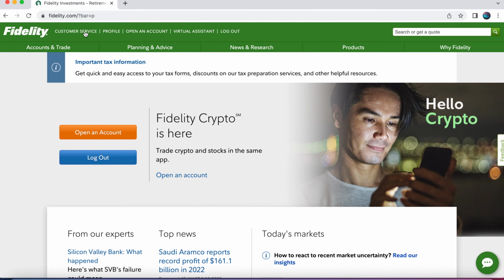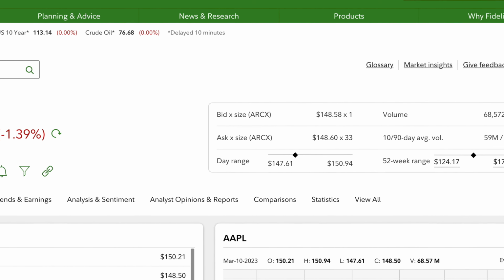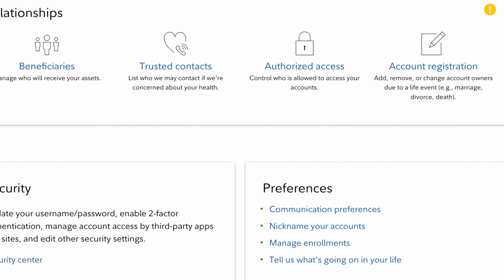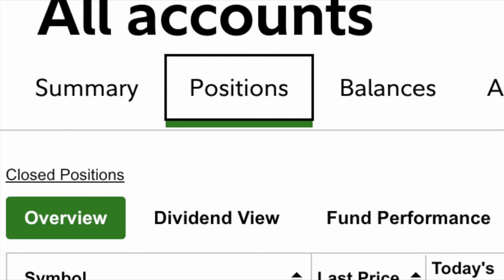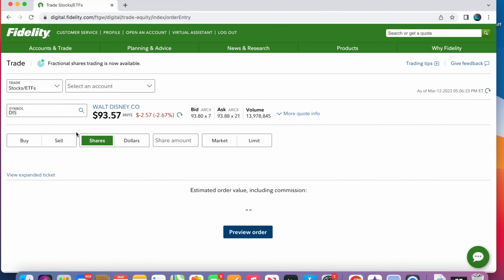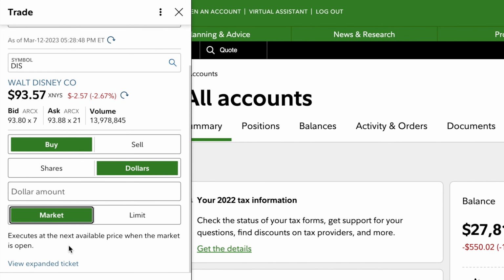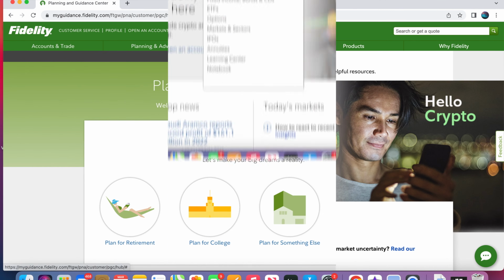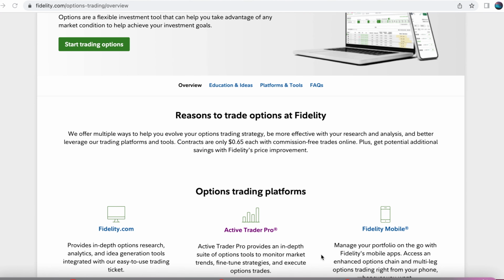Fidelity Investments Tutorial | Stock Trading Tutorial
Fidelity Investments Tutorial | Stock Trading Tutorial | Fidelity Investments 2025 will cover all you need to know about the Fidelity Investments Stock Trading.  This Fidelity Stock Trading Tutorial will cover all the features of the website version of the the Fidelity Brokerage Account.  We hope you find this Fidelity Stock Trading For Beginners video informative and useful.

Fidelity Investments
Fidelity Tutorial Videos
How To Use Fidelity Investments